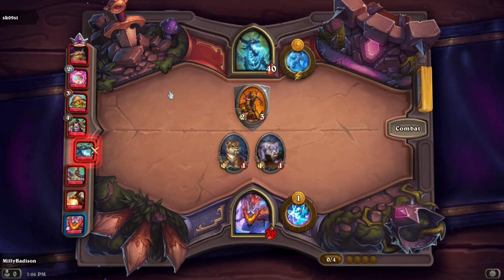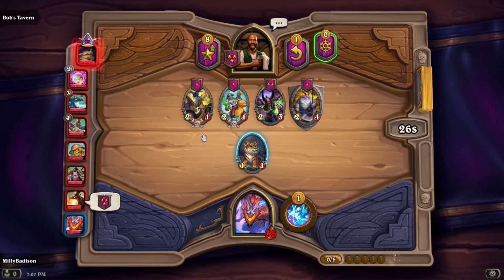INSANE Highroll Game Ft. Galakrond | Hearthstone Battlegrounds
This an insane highroll game with Galakrond from when I first started climbing on EU.